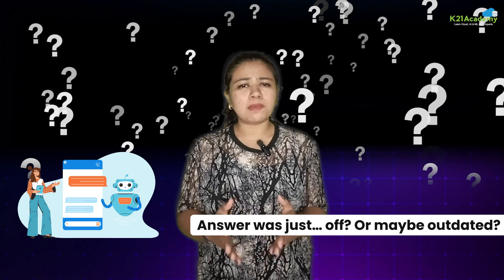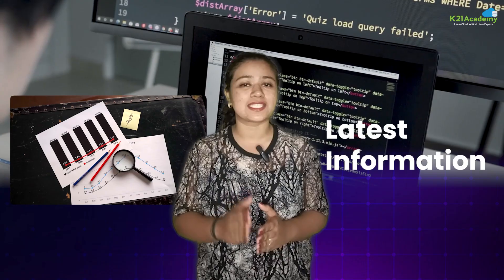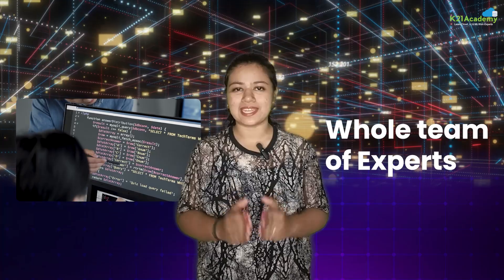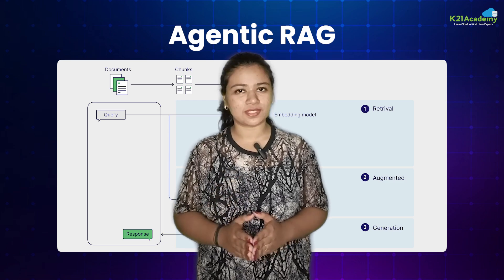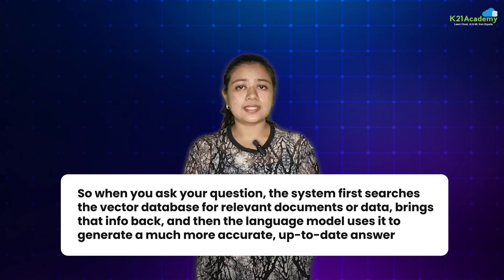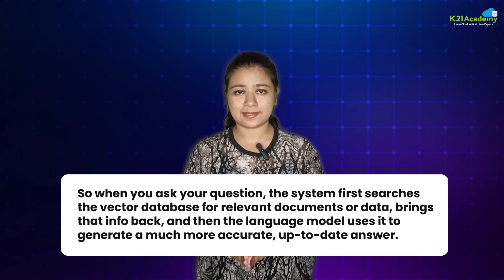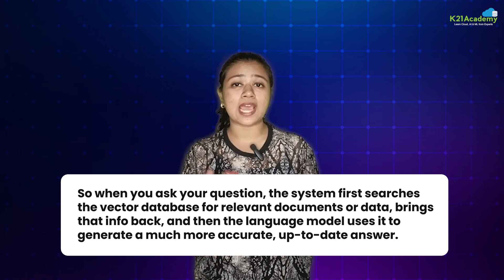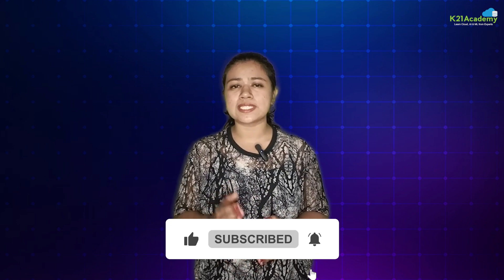What Is Agentic RAG? | How Does Agentic RAG Work? | Agentic RAG Explained | K21Academy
🔥Crack 250k+ job in AI/ML and GenAI!

In this video, we dive deep into Agentic RAG (Retrieval-Augmented Generation), a cutting-edge AI technology that’s revolutionizing the way large language models work by integrating multiple data sources and intelligent agents for smarter, more accurate results. We’ll explore how Agentic RAG enhances AI systems by routing queries to specialized databases, ensuring that the right information is fetched in real-time. Learn how this next-level AI framework is transforming applications in customer service, enterprise solutions, and educational platforms. Whether you're new to Generative AI or looking to stay ahead of the curve, this video explains everything you need to know about Agentic RAG and its potential to make AI smarter, more flexible, and scalable.